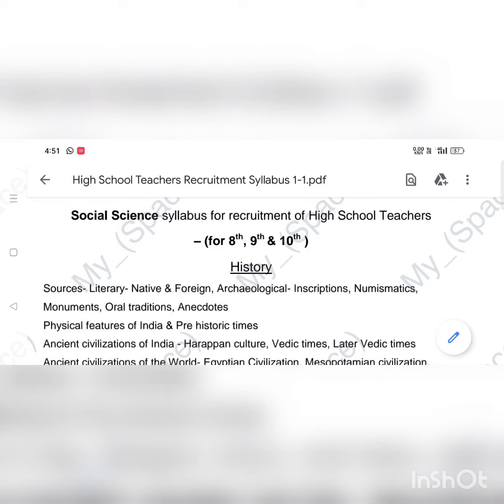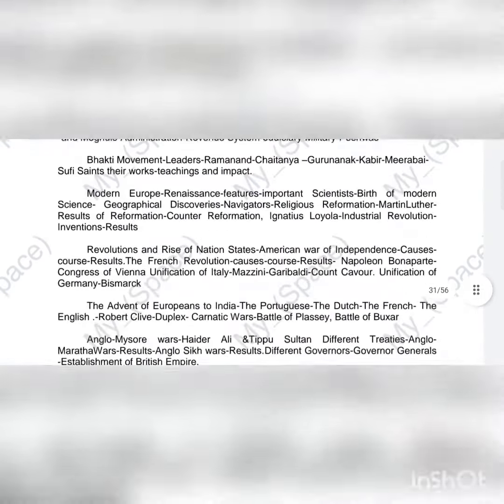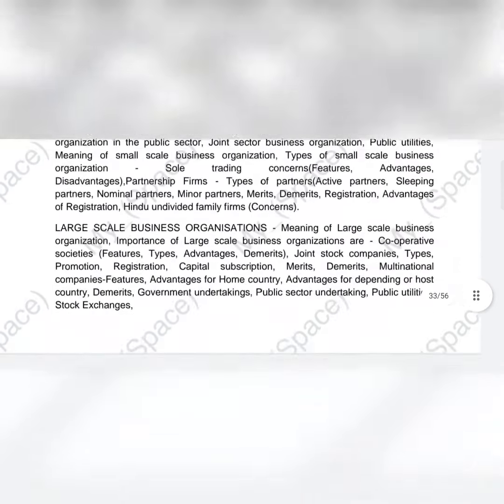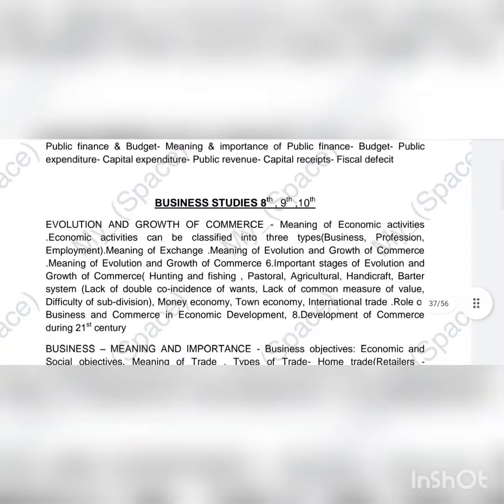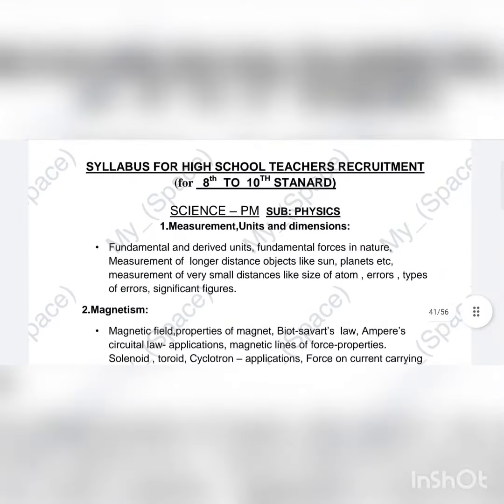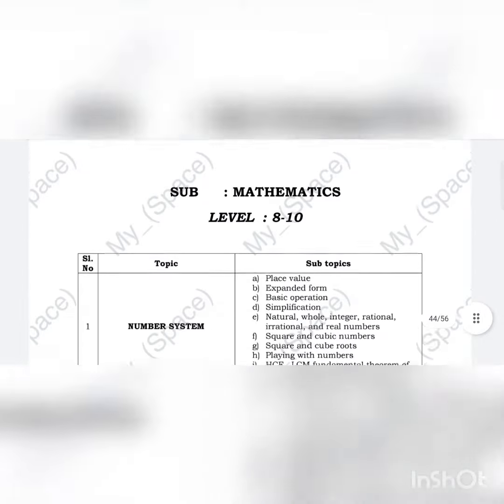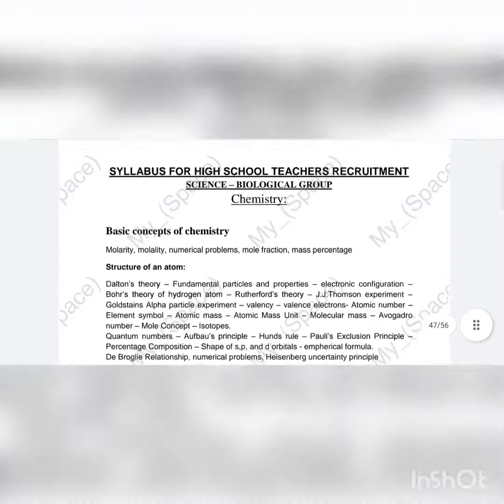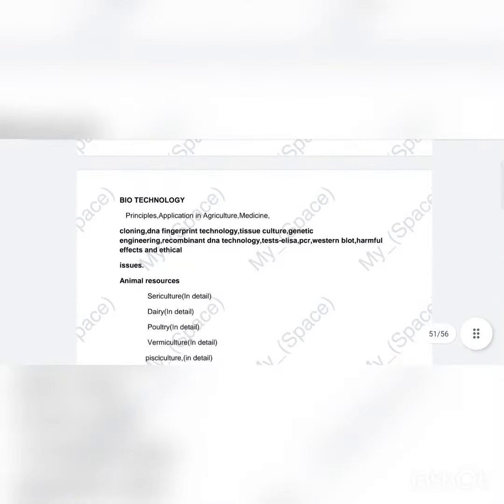HSTR Teachers Recruitment||HSTR Syllabus ||Social science &Maths, Science